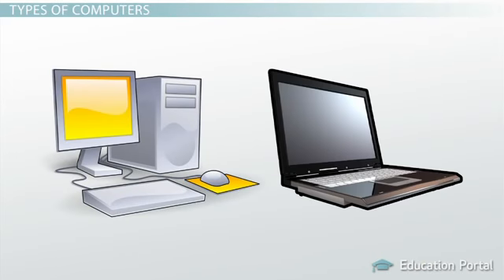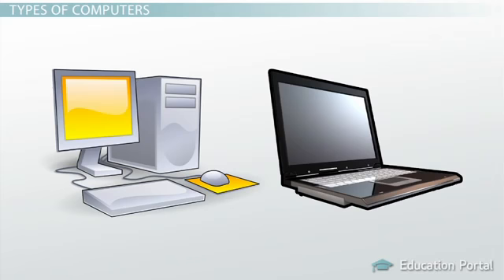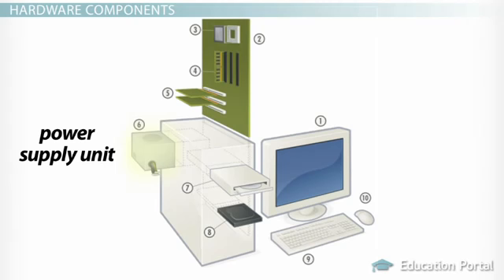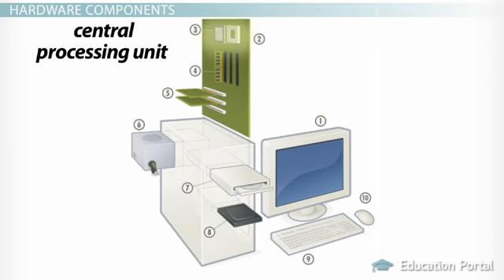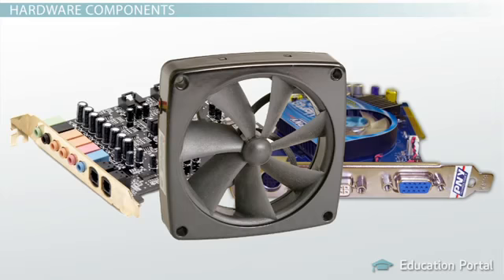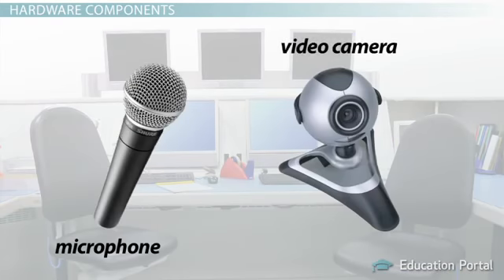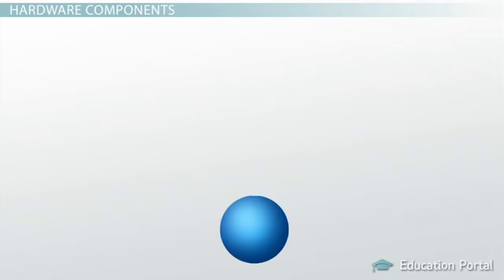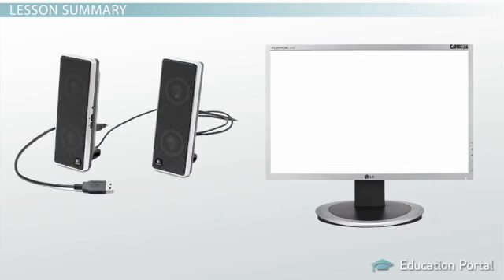Was ist Computer hard und Software & definieren &Beispiel